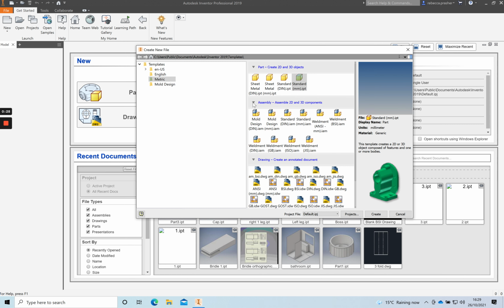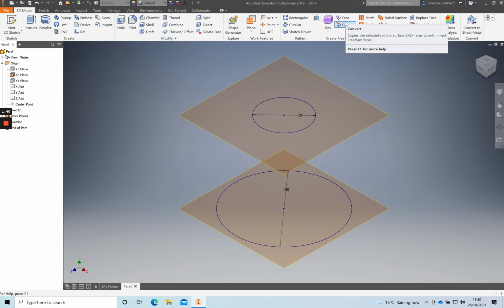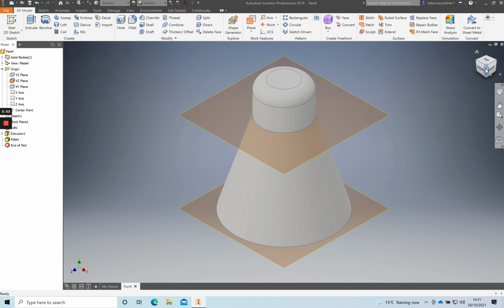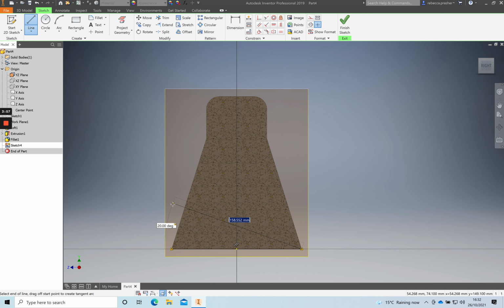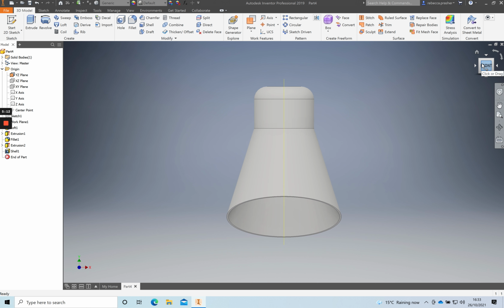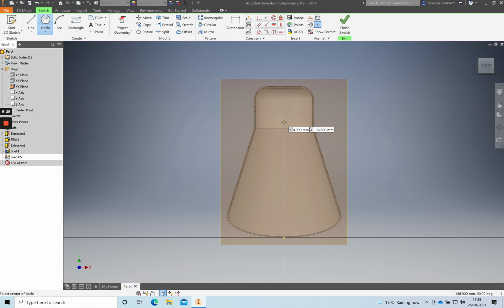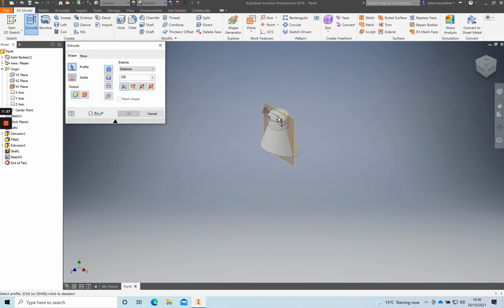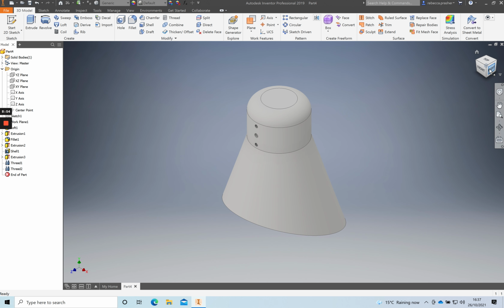HGC Inventor - Lamp Shade